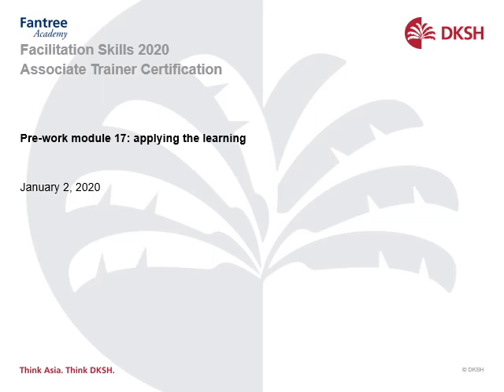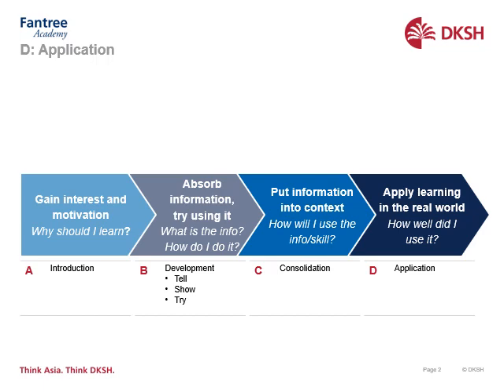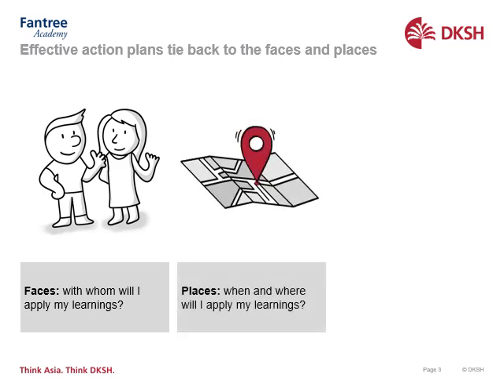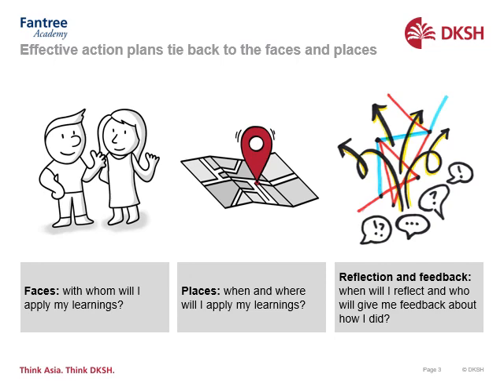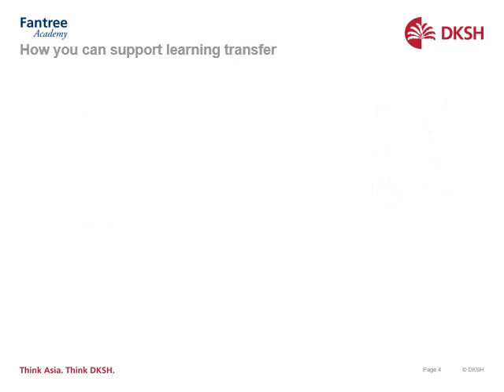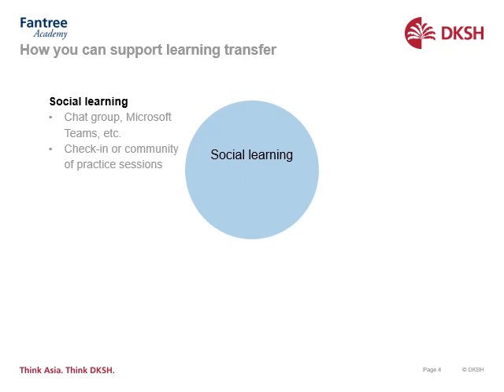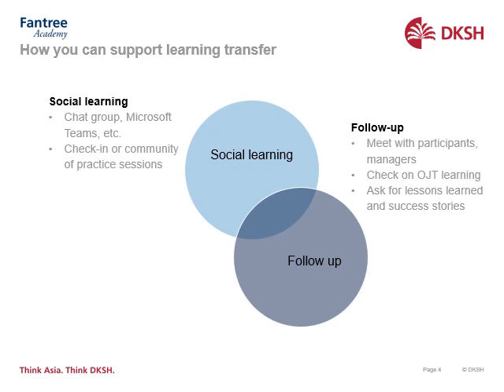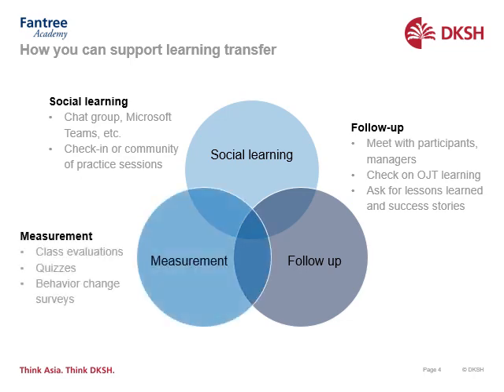FS prework 17 applying the learning